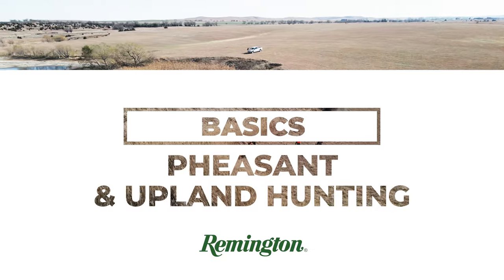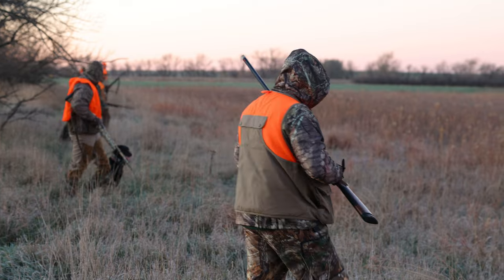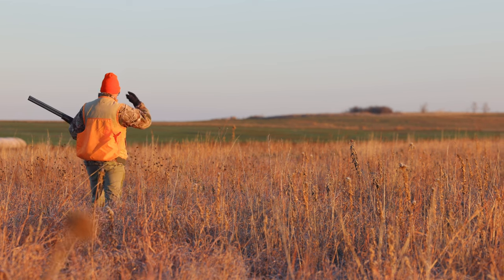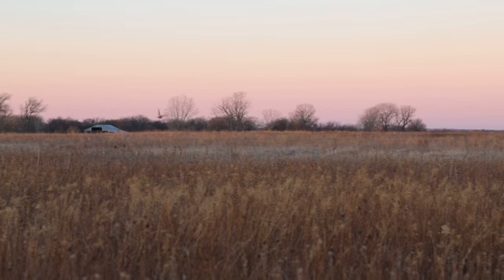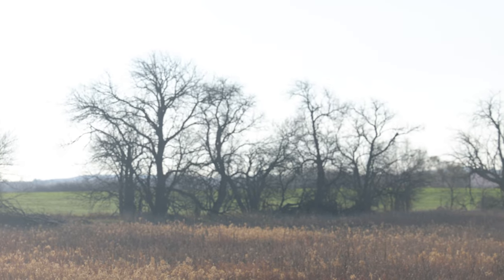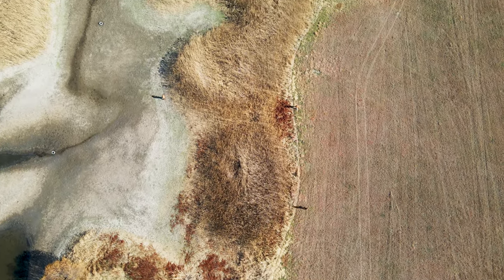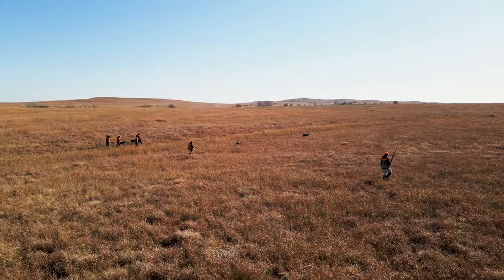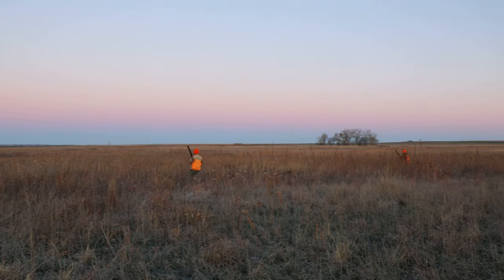Pheasant and Upland Hunting Basics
Get started chasing those elusive roosters this fall with these upland hunting basics from a pheasant-hunting pro.